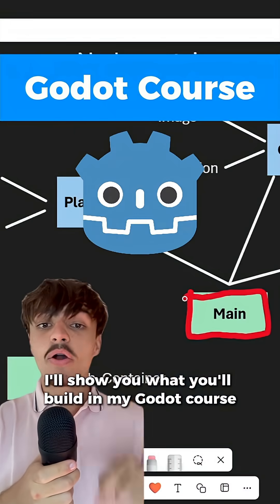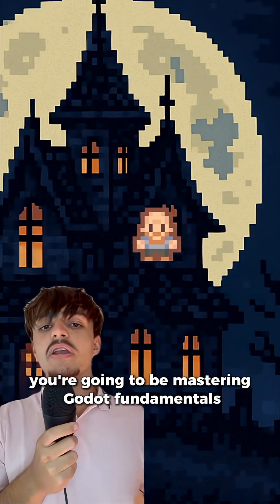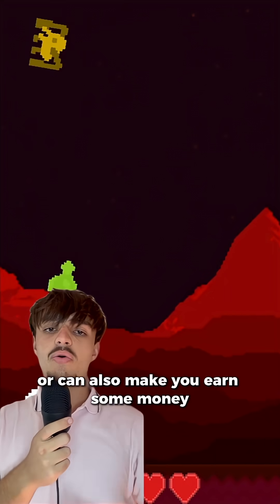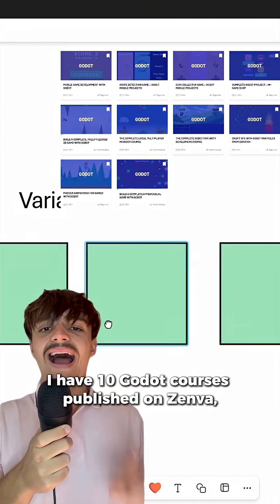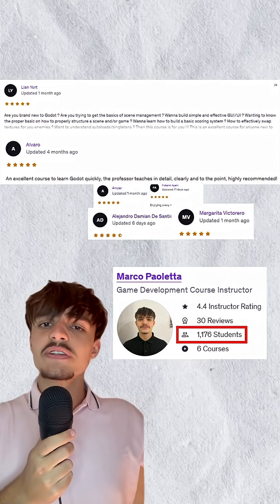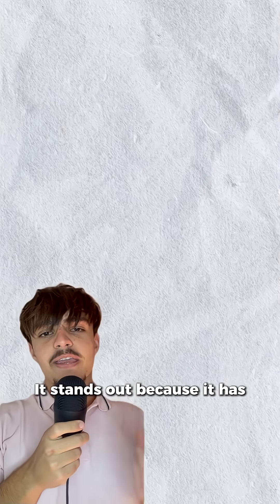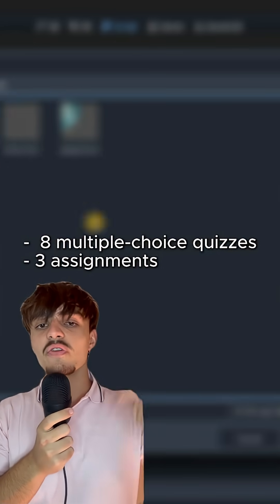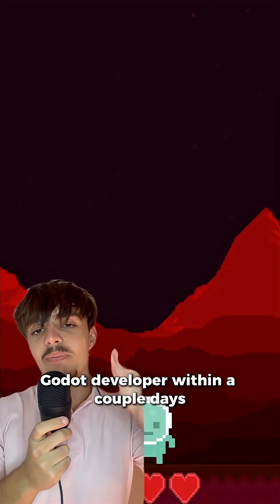How To Create Games In Godot - No Experience Needed! - Shorter Version